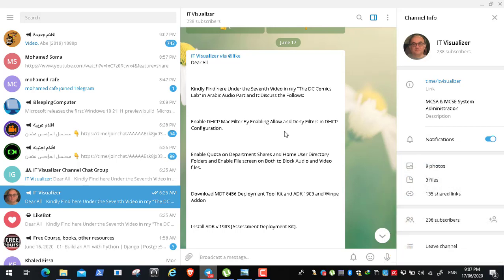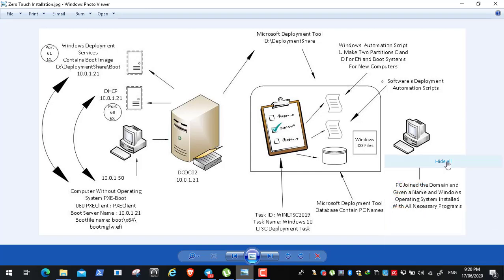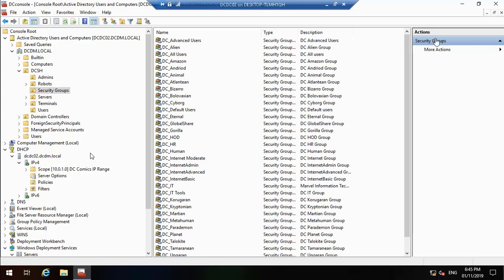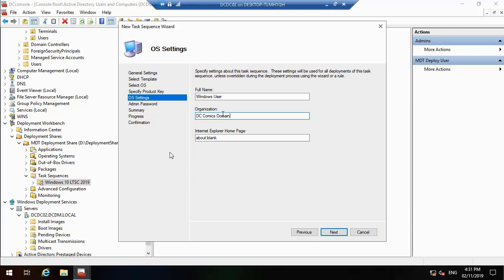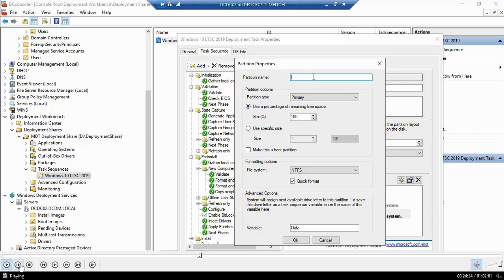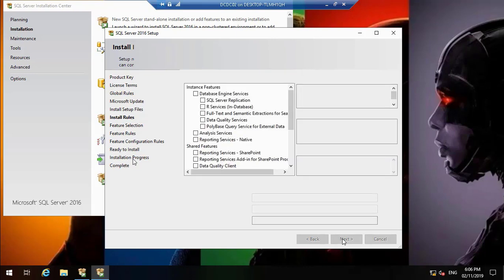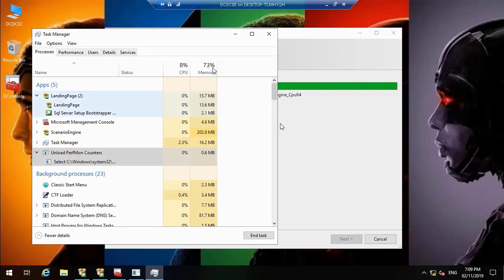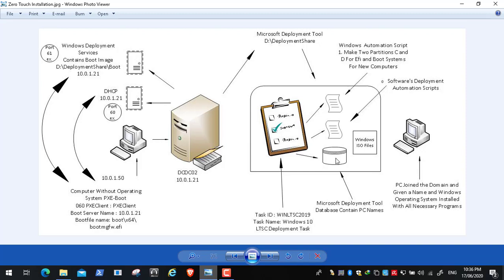Install SQL 2016 For MDT Database and First Task Sequence For First Imported OS Setup(EN)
Install SQL 2016 For MDT Database and First Task Sequence For First Imported Operating system Setup.